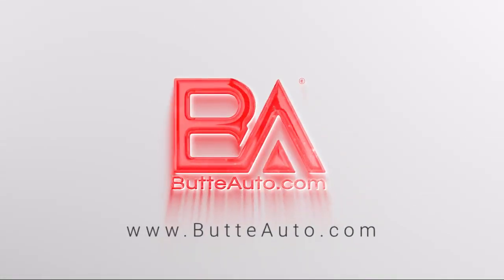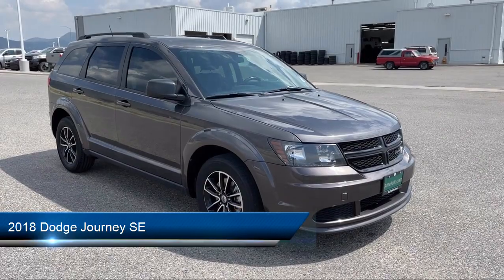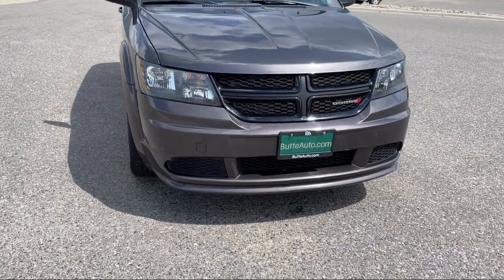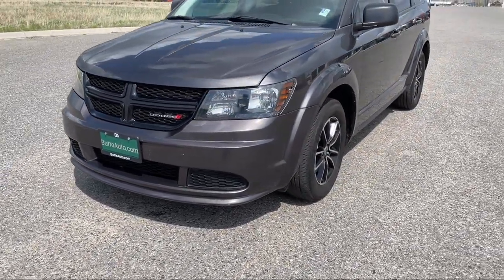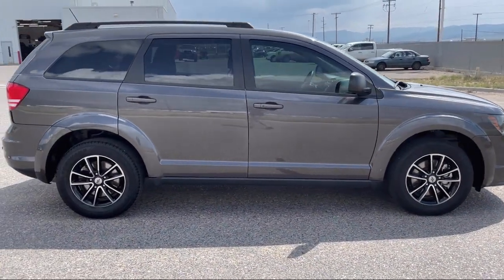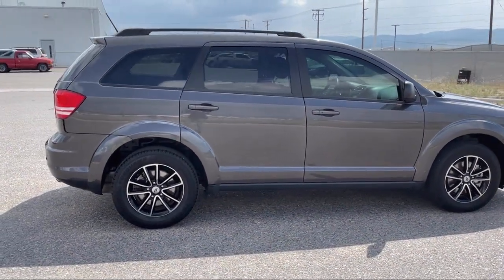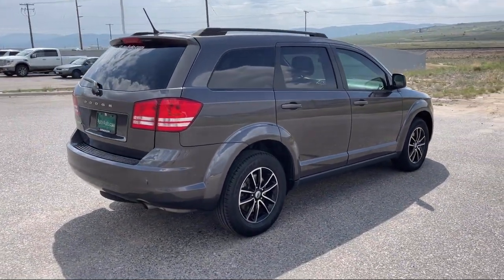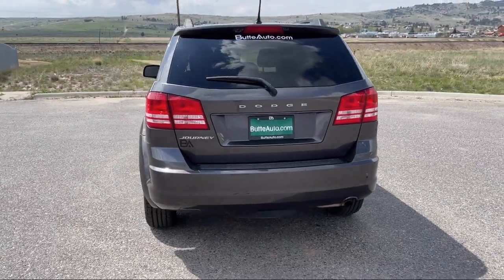2018 Dodge Journey SE Butte Anaconda Helena Bozeman Dillon Missoula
2018 Dodge Journey SE Stock Number: PD112 Vin:3C4PDCAB0JT167208 Previous Rental.